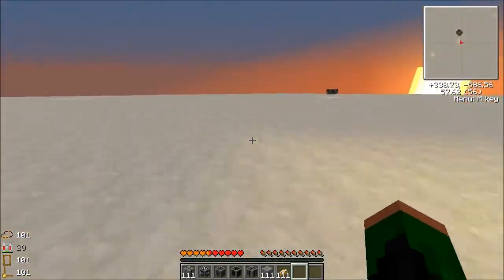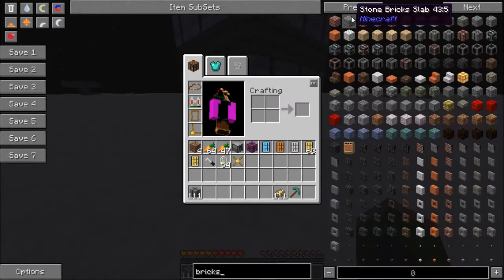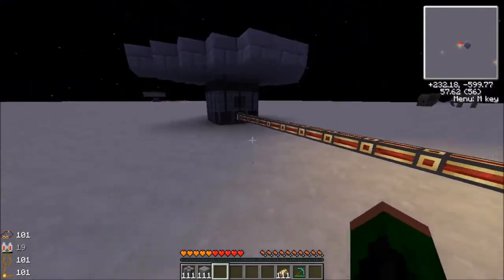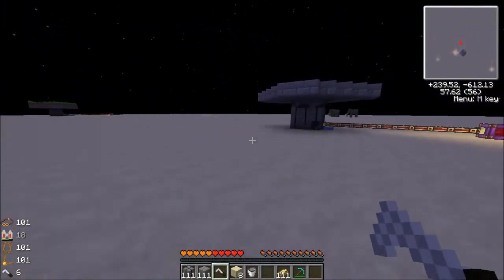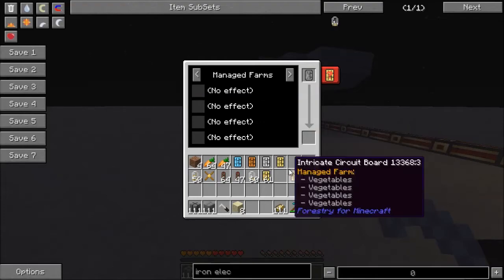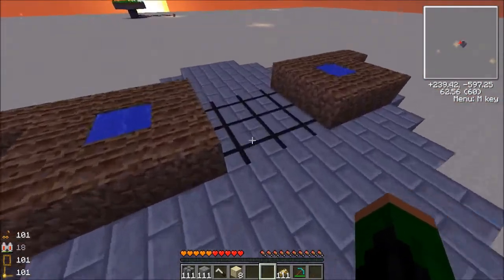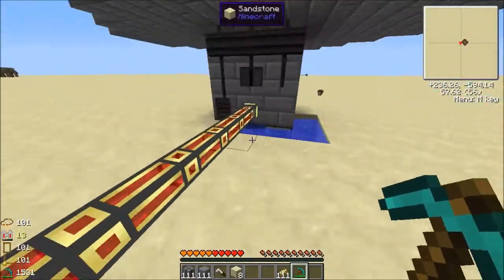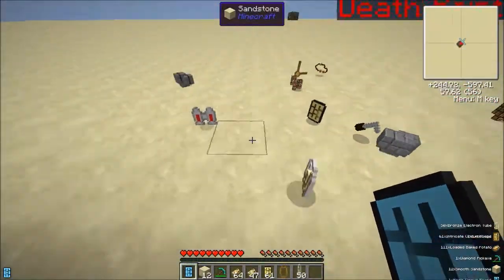Modded Tutorial: Forestry Managed Farm Tutorial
Today Kino shows you how to make managed farms in minecraft via the forestry mod